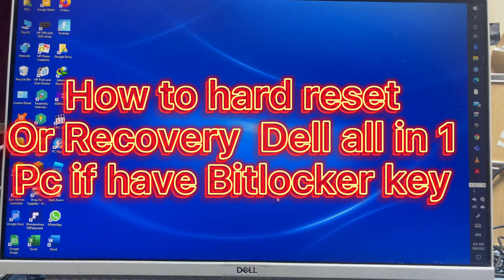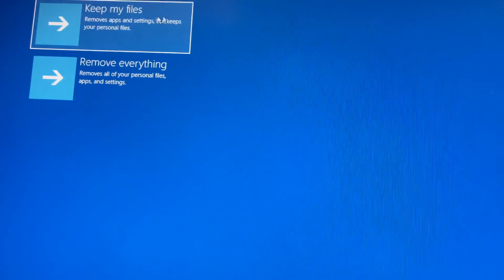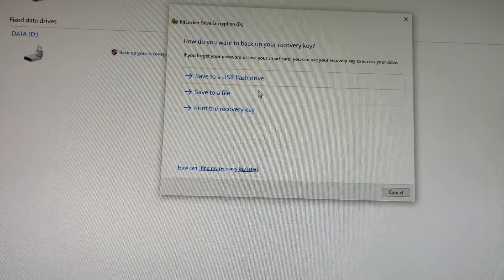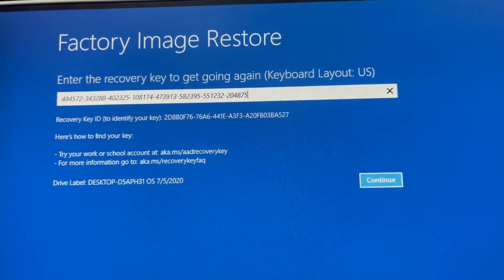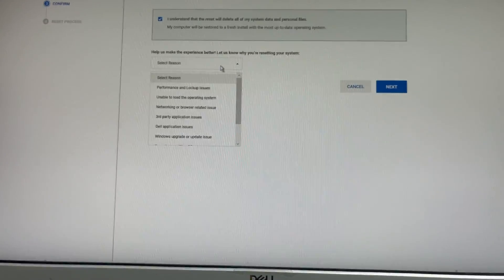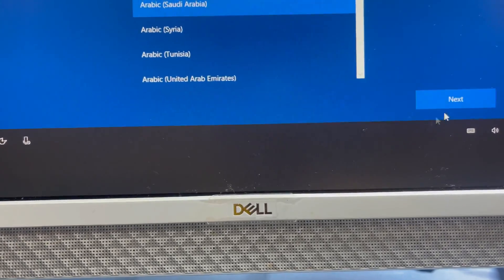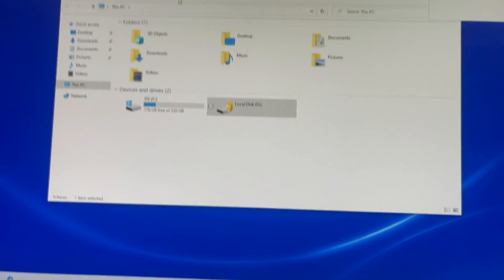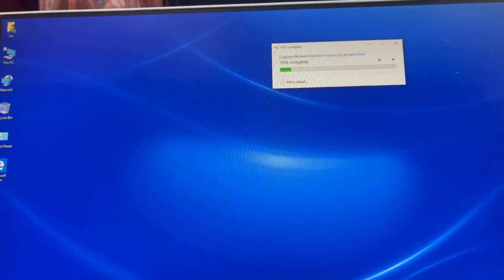Fix Bit-locker recovery How to reset Pc or recovery windows 10 Dell All in One Pc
easy way fix bit lockers problem fix any laptop pc